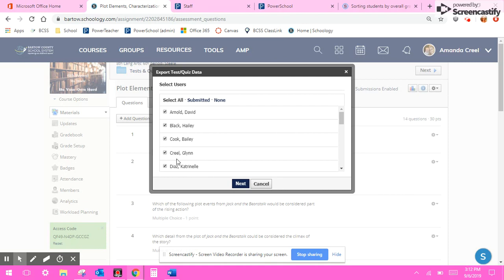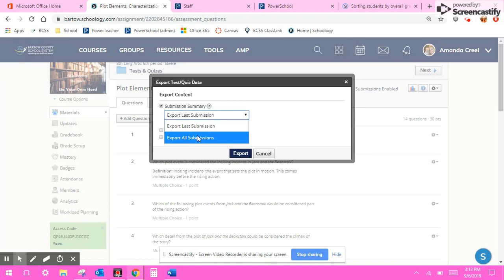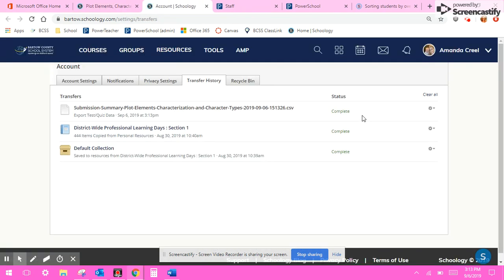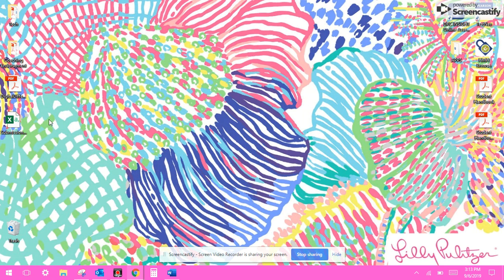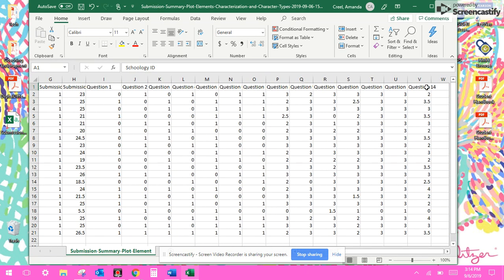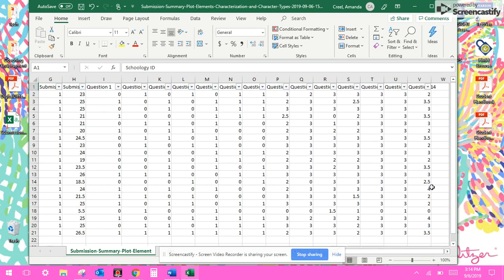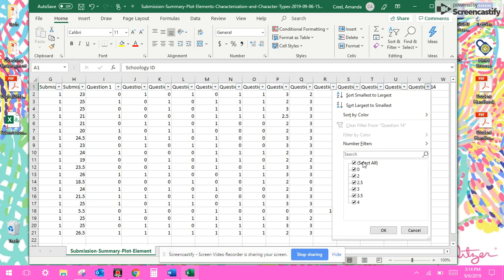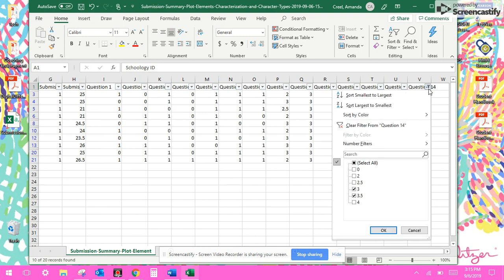Schoology Filter By score on specific quiz question